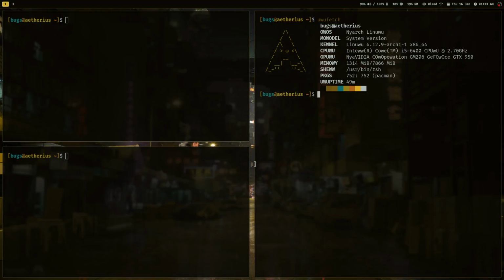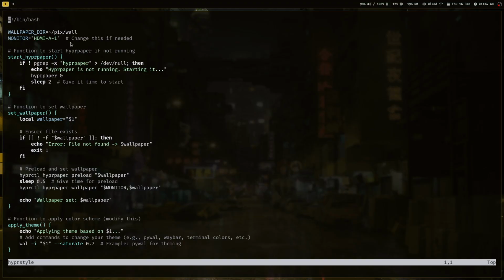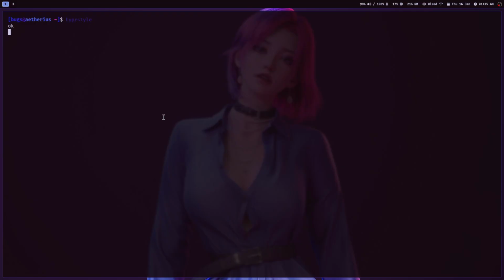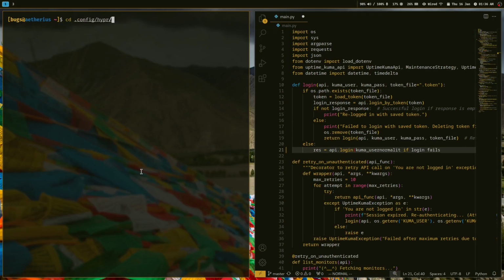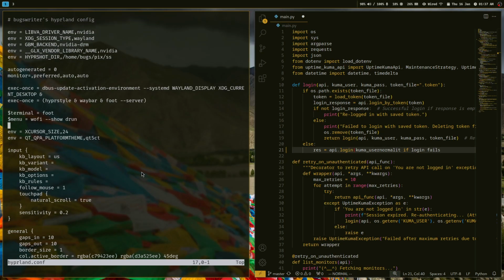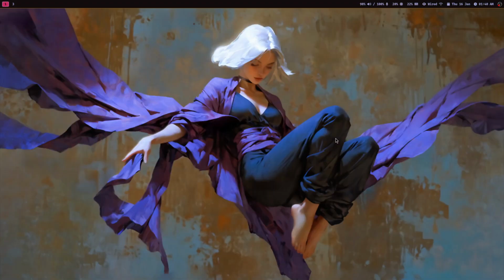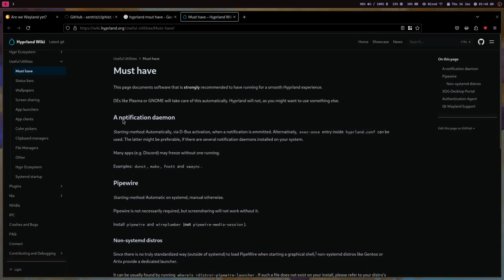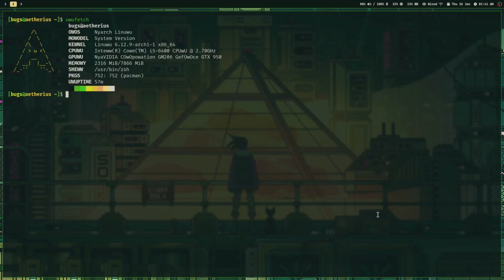My Linux Rice Paradigm - Feat. Hyprland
My channel - Risen from Ashes